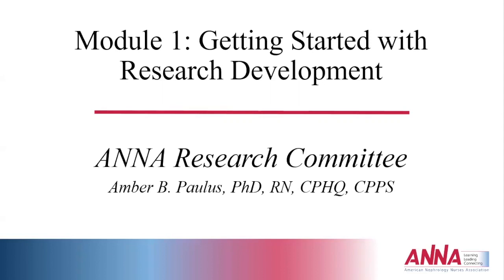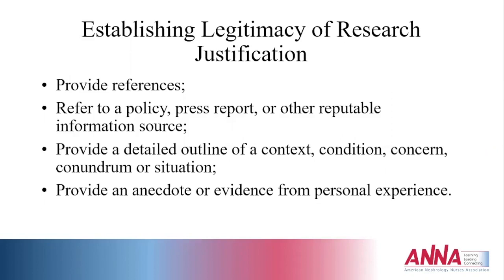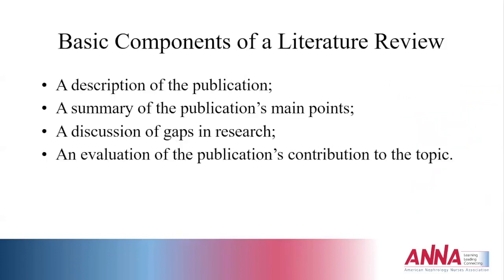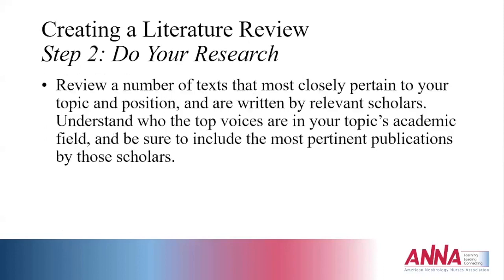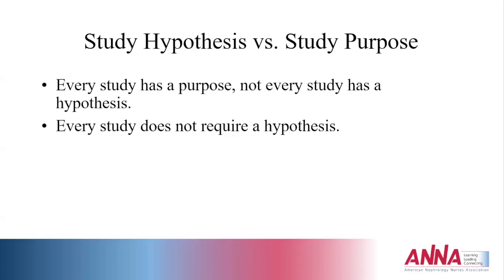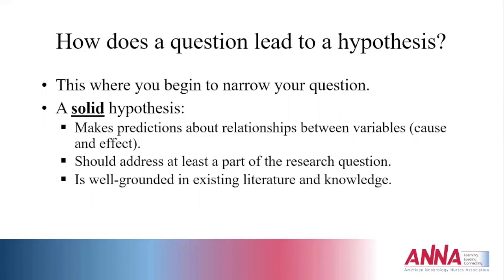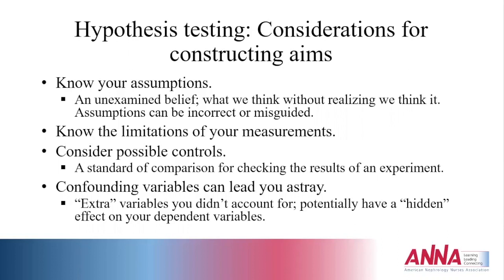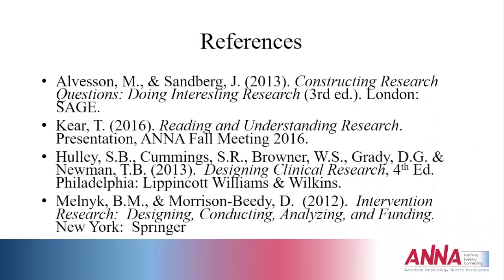Getting Started with Research Development - Research Module 1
Developed by the 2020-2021 ANNA Research Committee, the ANNA Research Modules are a series of five educational programs that provide in-depth detail for nephrology nurses to use as a resource in developing research and research grant proposals. The series is designed to assist ANNA members in applying for the clinical practice, research, and evidence-based practice grants available through ANNA.

The content for each module is free for ANNA members and nonmembers. Contact hours are available for each module (processing fees apply): $10 ANNA Members, $15 Standard.

to purchase CNE / NCPD contact hour credit.   Simply create a free ANNA account and log in to access.